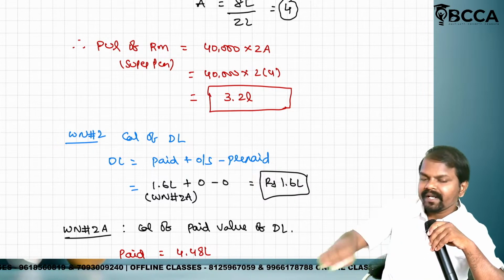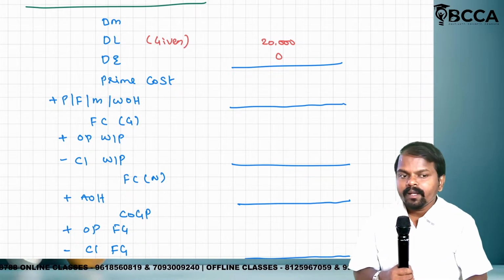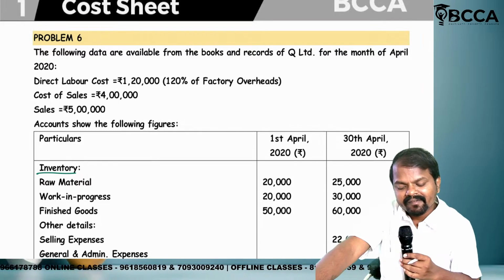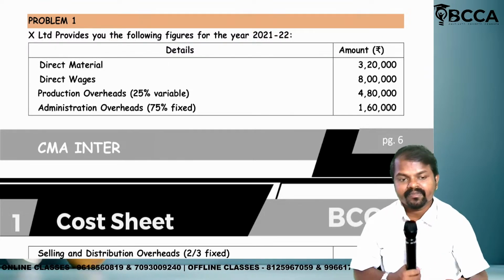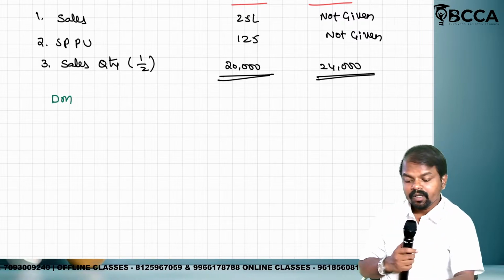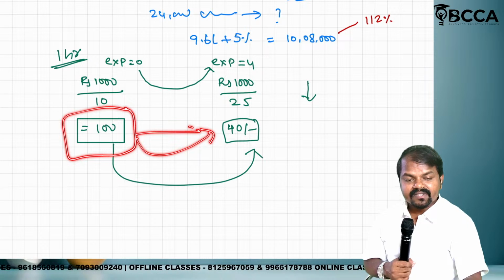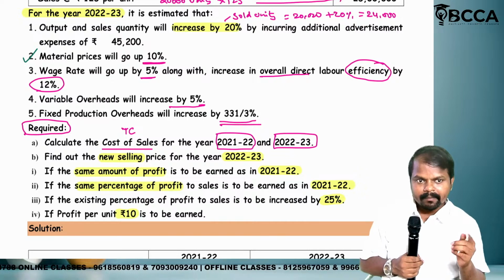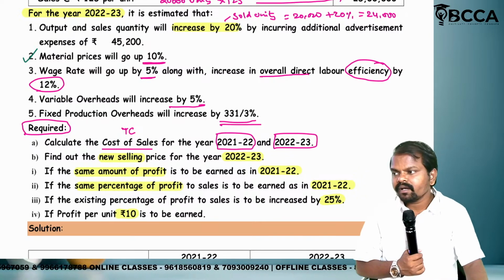CMA INTER | COST ACCOUNTING | PAPER-8 | CLASS -9 | 100% ENGLISH | BY SHIVA SIR | JUN/DEC 2025